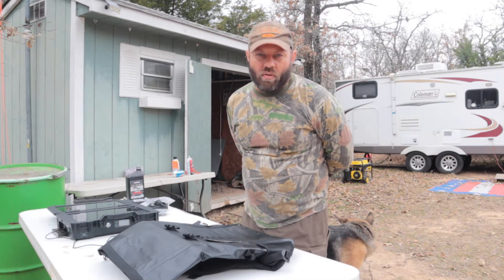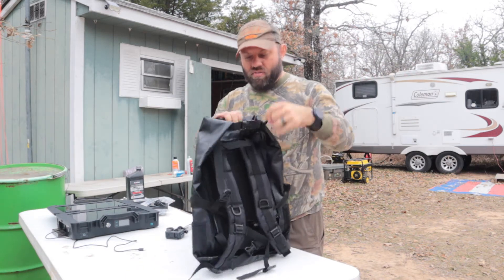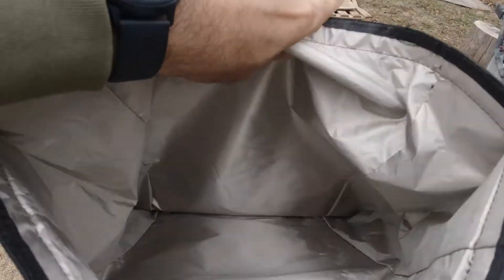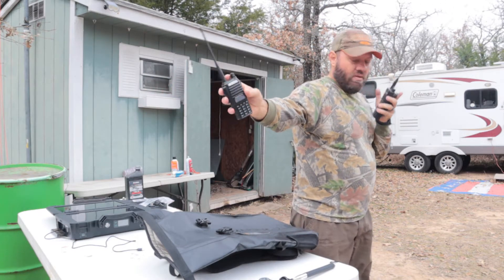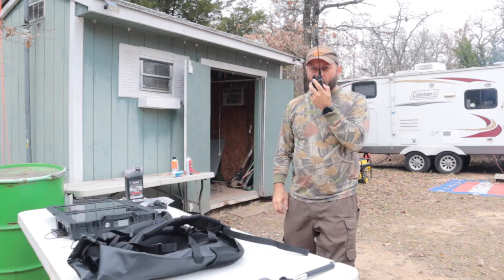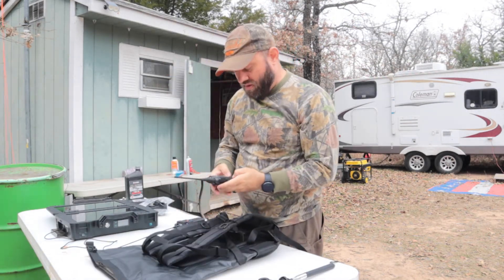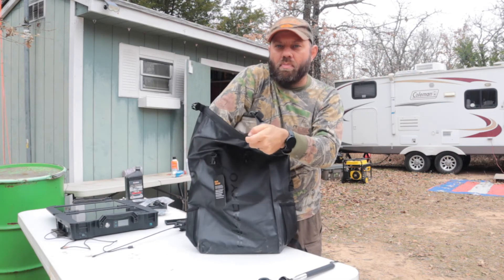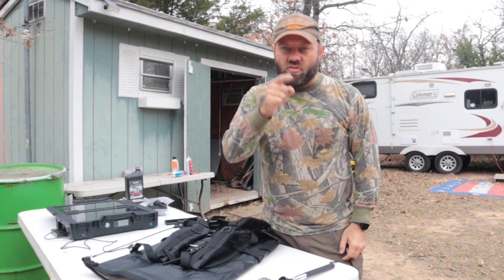Best Faraday Bag for 2022 - Faraday Defense Dry Bag, Block RF Signals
Today we look at the Faraday Defense Stealth Dry Bag and do some testing with a Handheld Ham Radio - will it block the signals from a nearby radio?  How about signals from a broadcast station?  Let's find out!